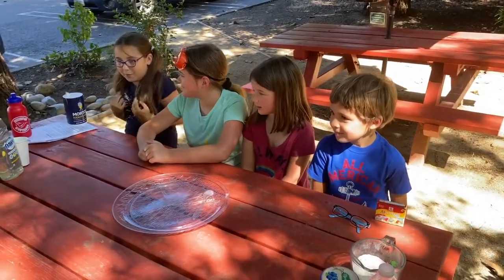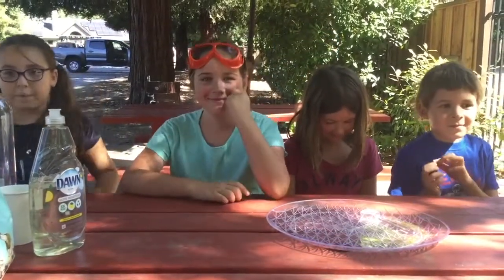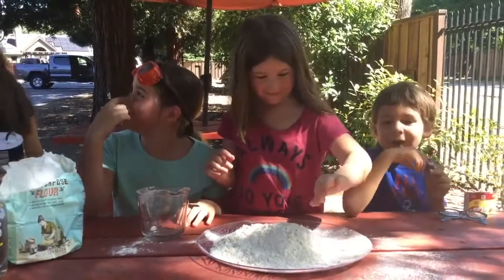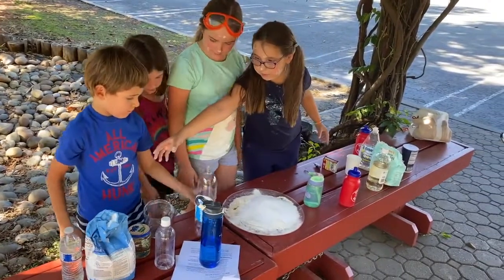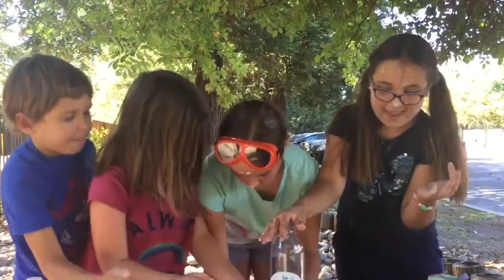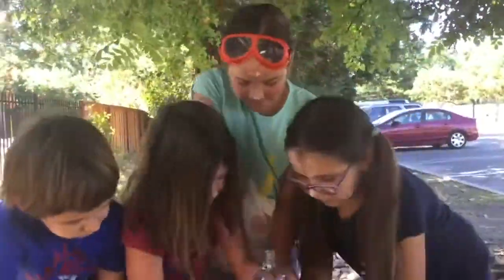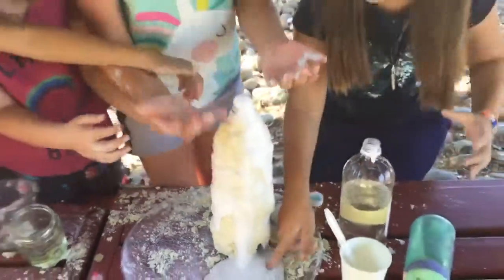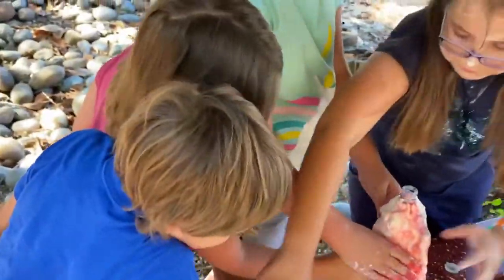How to make a Volcano DIY Science Experiment | Volcano With Vinegar and Baking Soda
In today's video, we are going to learn how to make a Volcano DIY Science Experiment! We are going to teach you to step by step how to make an erupting volcano and do fun baking soda and vinegar science experiments for kids! Let's discover together the science behind volcano eruption and learn how to do an experiment for your next science fair.'s

WE TRUTHFULLY APPRECIATE YOUR SUPPORT